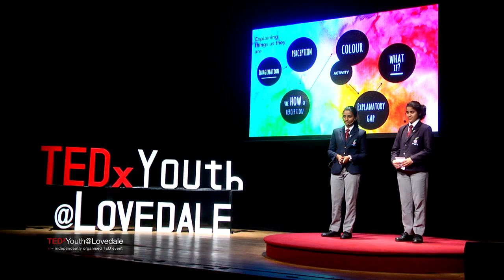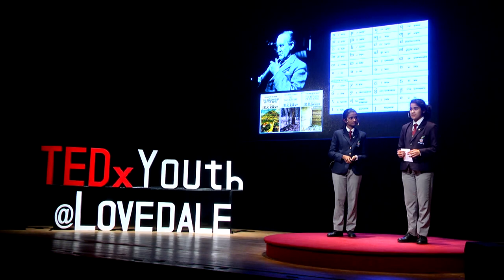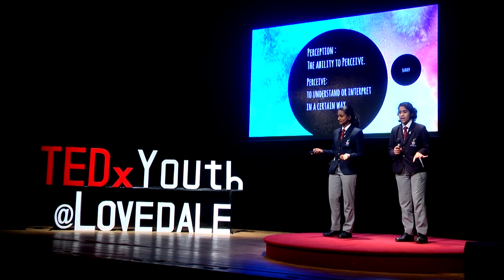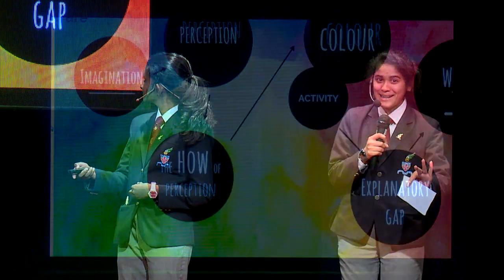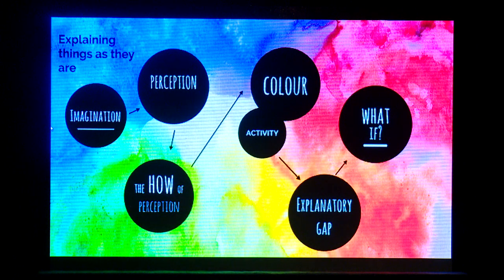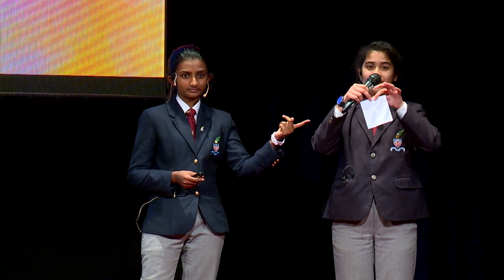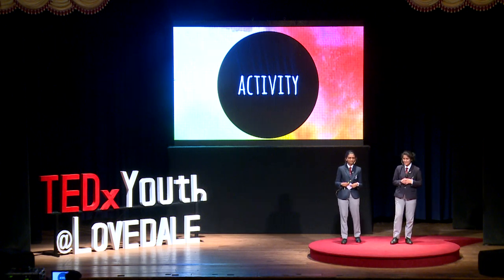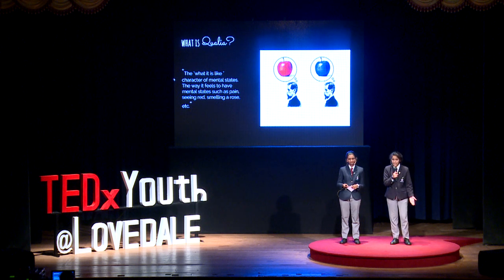Explaining things as they are | Nikhita Thevannoor & Samriddhi Jaichand | TEDxYouth@Lovedale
Nikhita and Samriddhi are class 12 students at The Lawrence School, Lovedale. An AFS returnee with a penchant for sarcastic remarks, Nikhita loves travelling and writing. Samriddhi is an artist with a love for animals and all things fantasy. They're here to talk about how imagination and perception are intrinsically entwined. TOPIC- Perception and Imagination.
Nikhita and Samriddhi are class 12 students at The Lawrence School, Lovedale. An AFS returnee with a penchant for sarcastic remarks, Nikhita loves travelling and writing. Samriddhi is an artist with a love for animals and all things fantasy. They're here to talk about how imagination and perception are intrinsically entwined.

TOPIC- Perception and Imagination.
Nikhita and Samriddhi are class 12 students at The Lawrence School, Lovedale. An AFS returnee with a penchant for sarcastic remarks, Nikhita loves travelling and writing. Samriddhi is an artist with a love for animals and all things fantasy. They're here to talk about how imagination and perception are intrinsically entwined. This talk was given at a TEDx event using the TED conference format but independently organized by a local community.